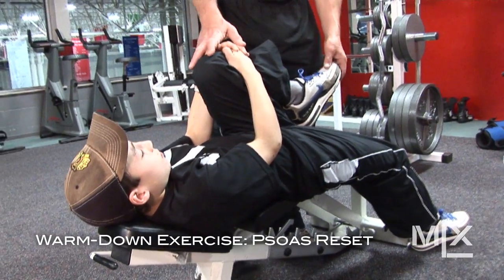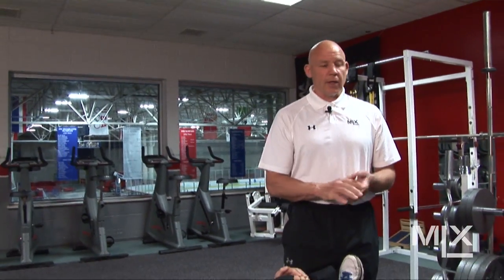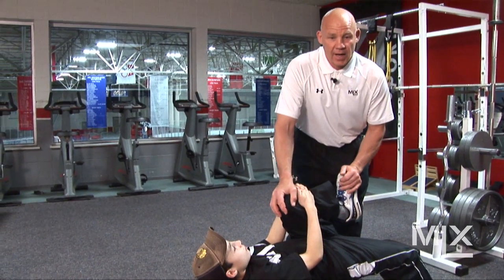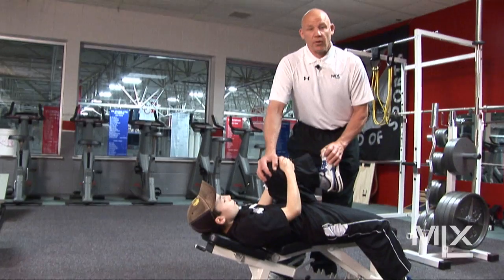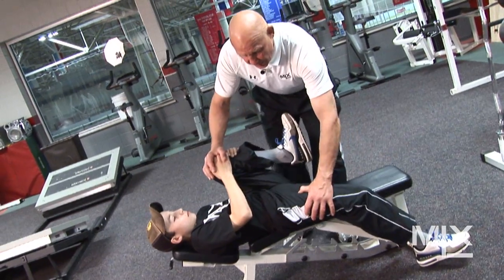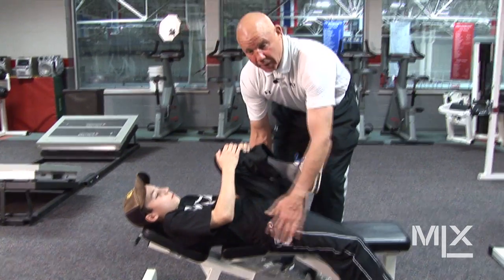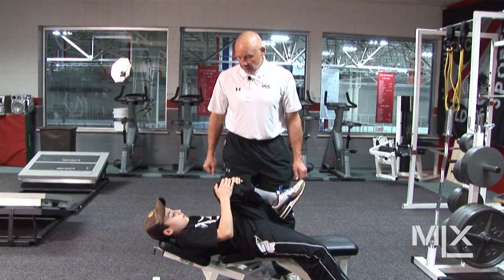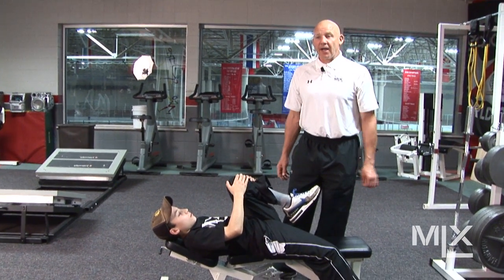MLX Skating Lesson: Psoas Reset Stretch